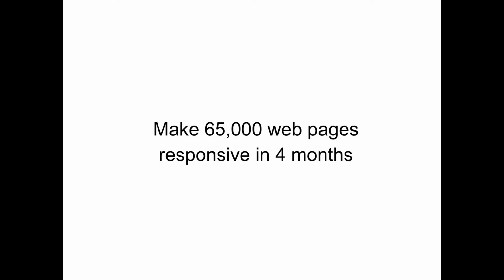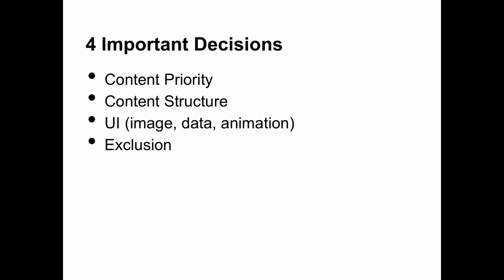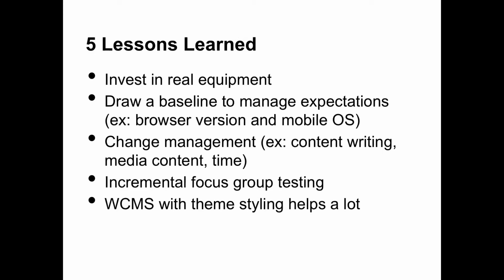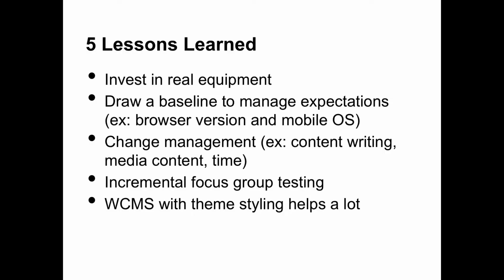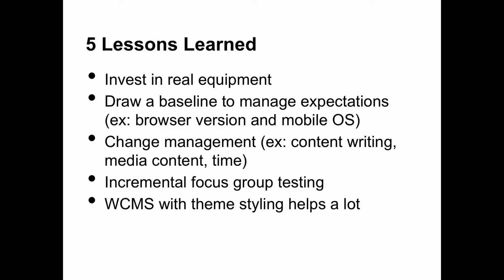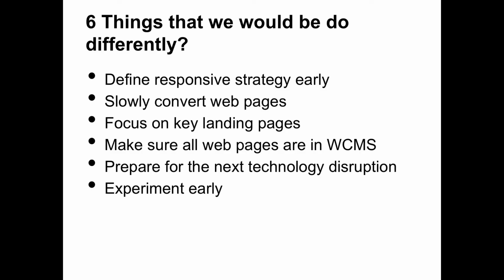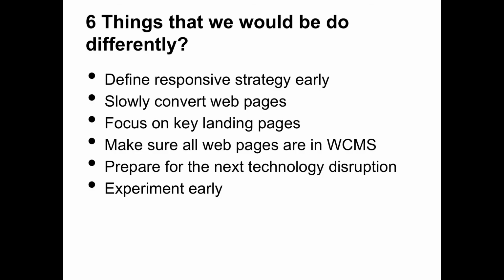Lightning Talk: Make Me Pretty and Skinny by Ken Tran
MWA13: Make Me Pretty and Skinny
Ken Tran, Canada

Museums and the Web Asia 2013 in Hong Kong and Beijing was generously supported by The US Embassy in Beijing, MailChimp, IZI.travel, Gallery Systems, Bloomberg, and AdLib

Like the popular ideology that equates beauty with being skinny, the same belief is now very desirable in website culture. It is not enough for a website to work on large screens. It must display even better on smaller, "skinnier" screens. It is deemed unattractive to view a distorted website on a mobile device simply because it was not customized for mobile. The new trend is to have responsive websites that look good in every dimension.

Video Produced for Museums and the Web
by Balboa Park Online Collaborative